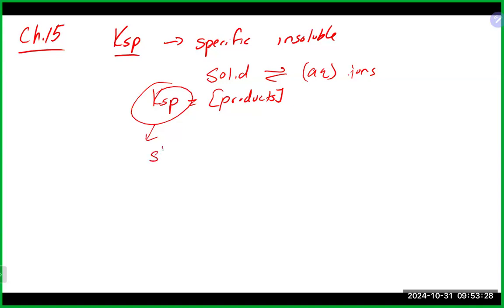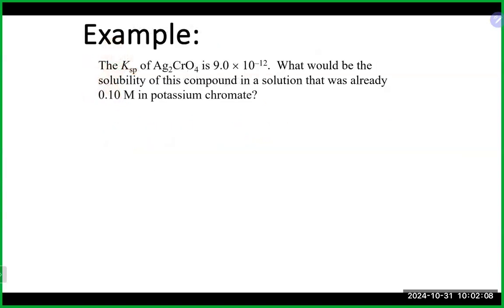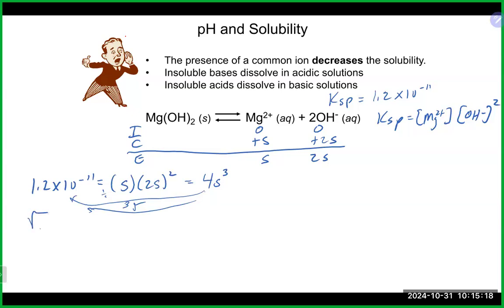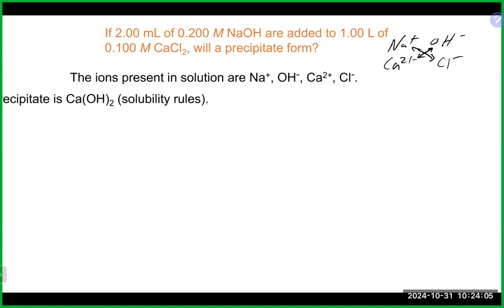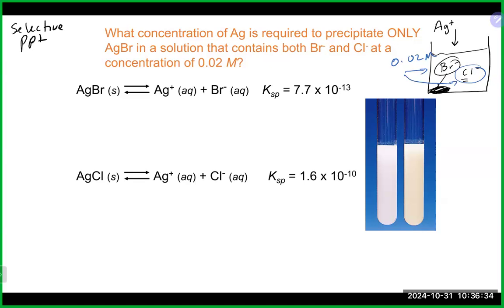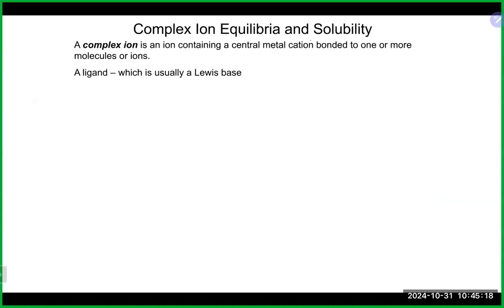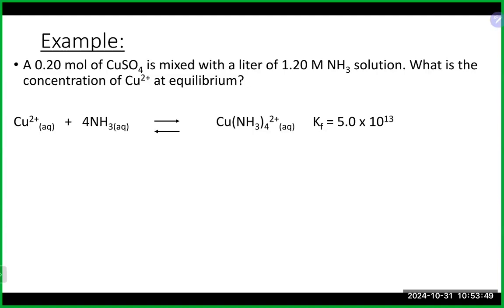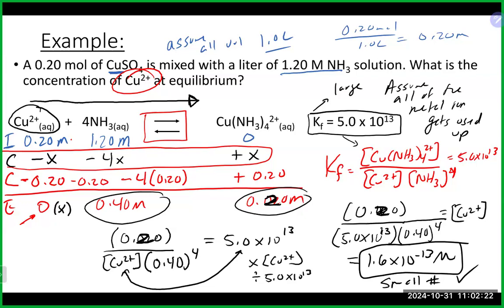Chem 51 Lecture 10/31/24 Part 1 (Ch 15)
We lectured on Ch 15 (Ksp, solubility and common ion, solubility and pH, solubility and concentration, selective precipitation, complex ions, formation constant, Kf)